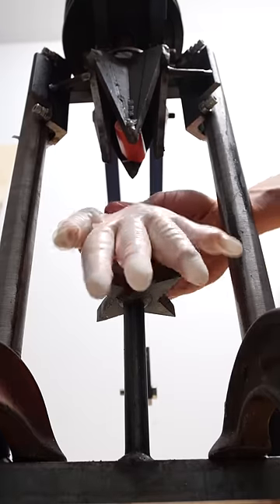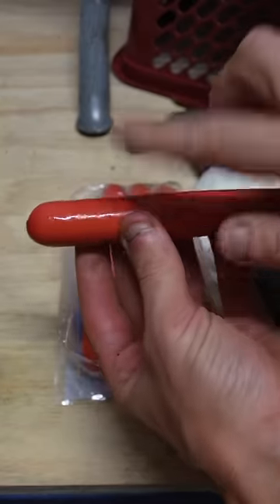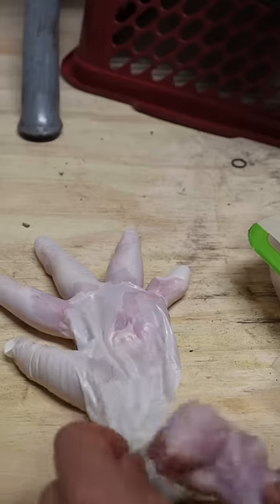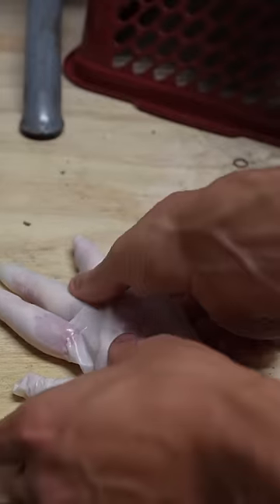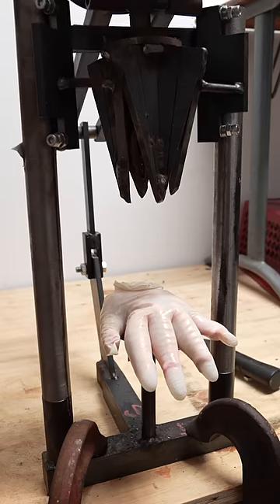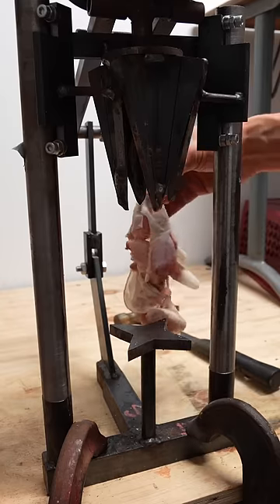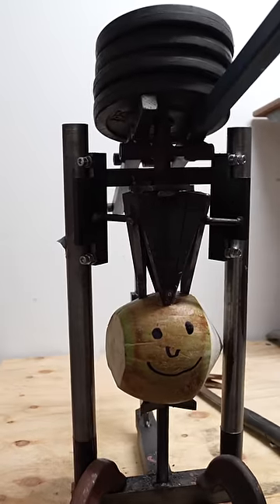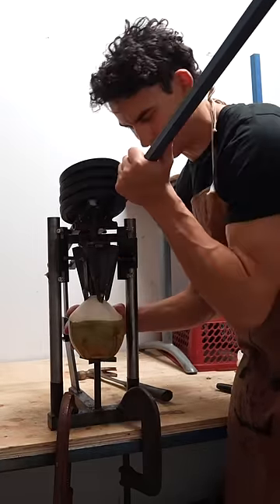Can crusher vs human hand